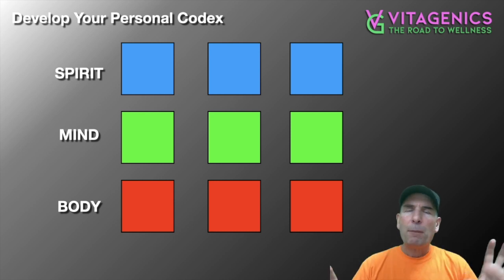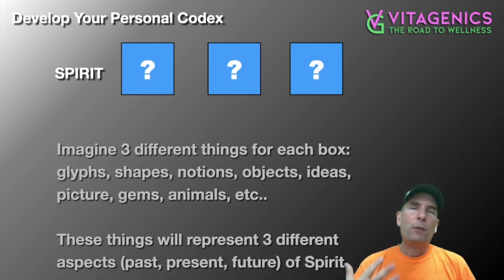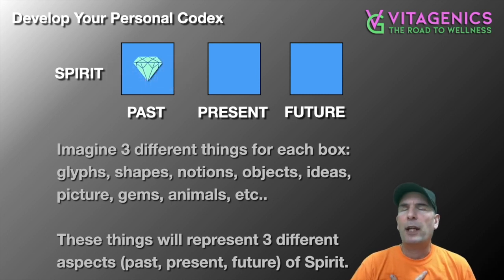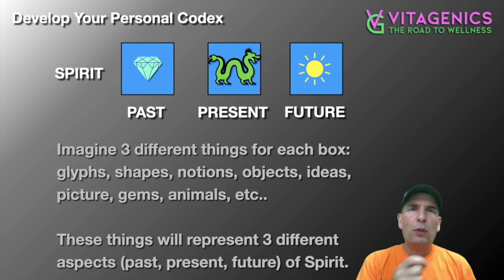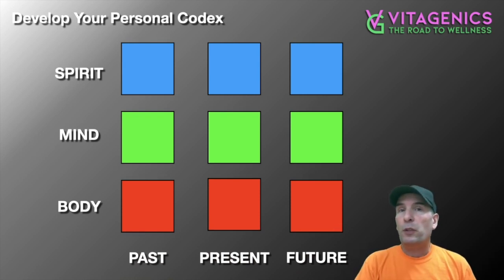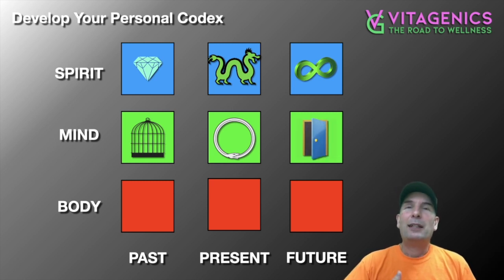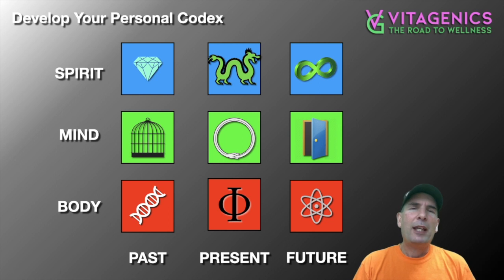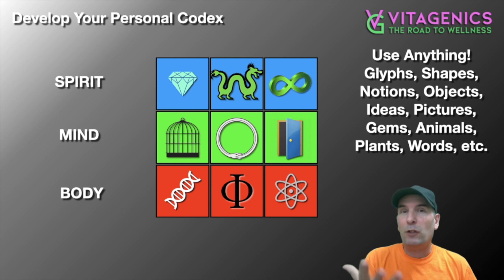Council of Nine Codex: A Fun & Creative Tool to Help You Get Closer to Your Higher Self.